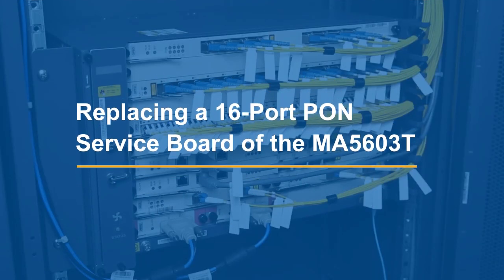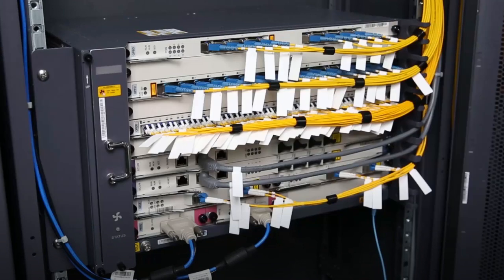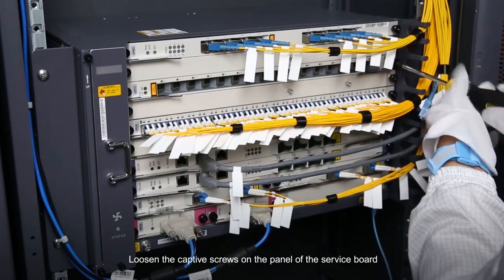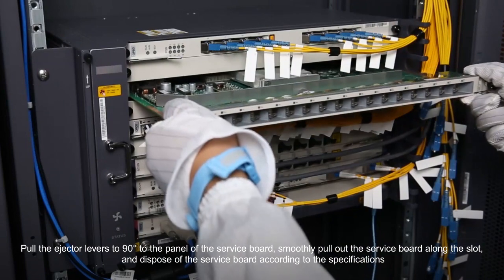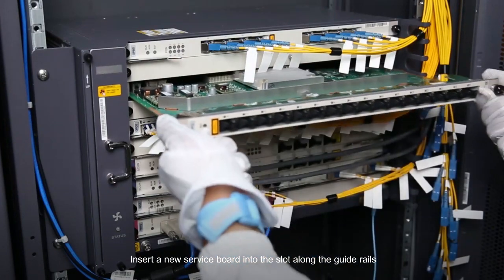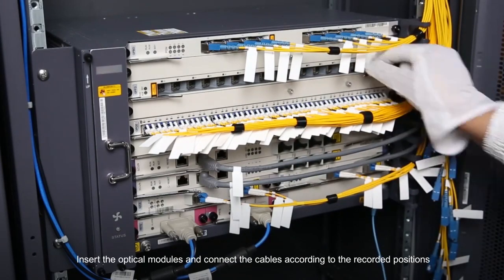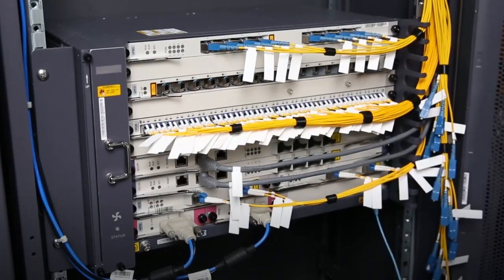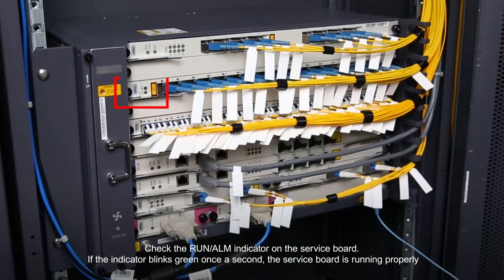Huawei MA5603T-Replacing a 16-Port PON Service Board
This video describes how to replace an 16-Port PON service board of the Huawei MA5603T.